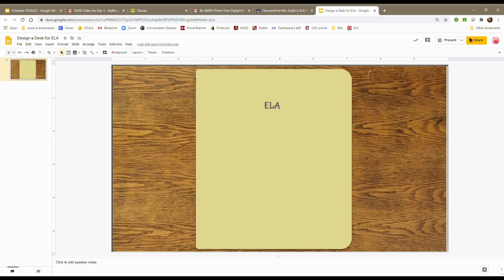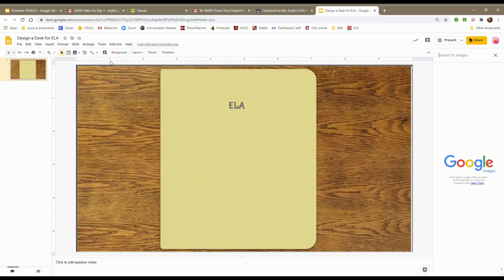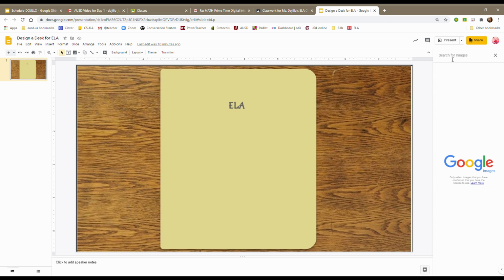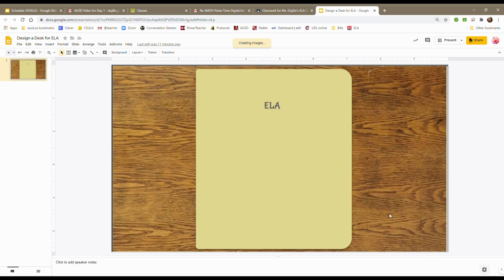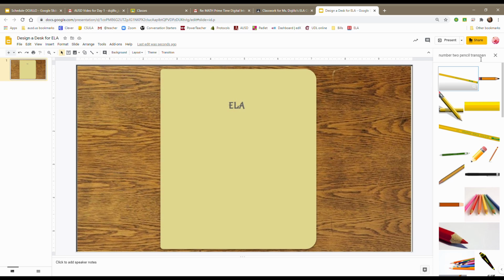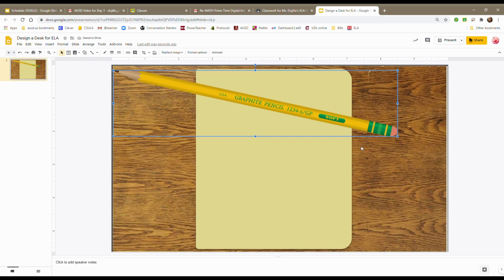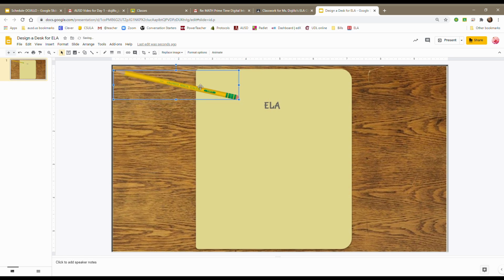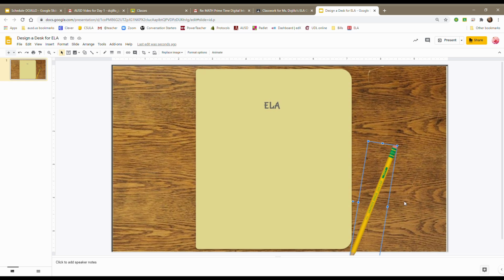Insert Digital Images in Google Slides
Brief tutorial on inserting digital images from the web.

Intro by Placeit.net